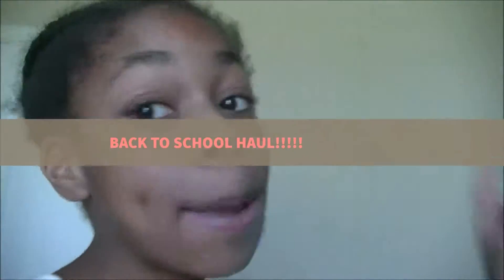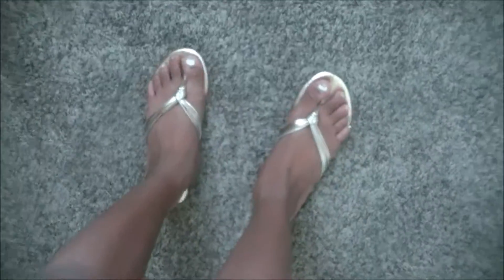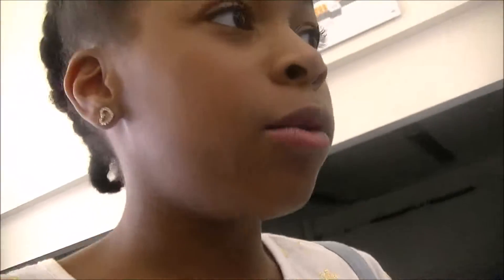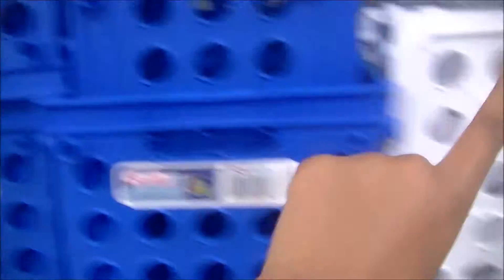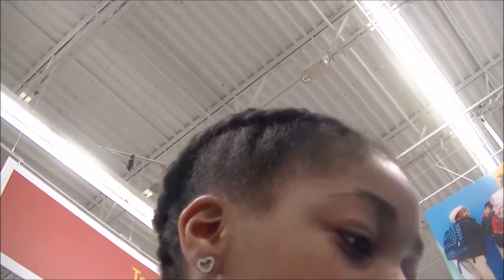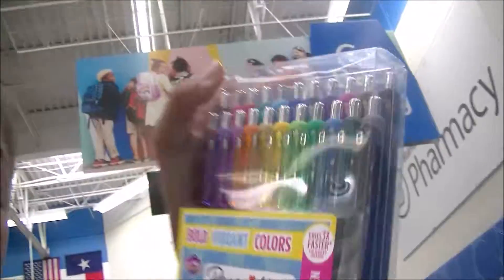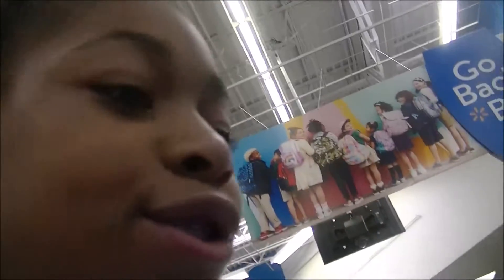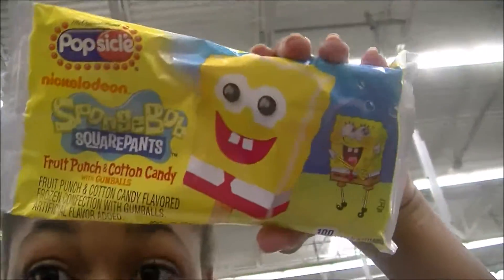BACK TO SCHOOL VLOG!!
Hi everyone! I went back to school shopping, and it was fun! Excitement filled me when I heard I was going SCHOOL SHOPPING! I got a lot of amazing supplies that I cant wait to use! This school year will be so amazing!